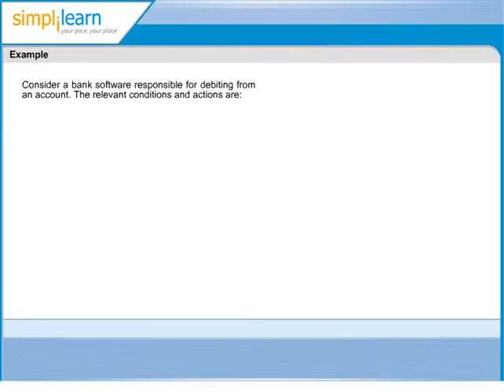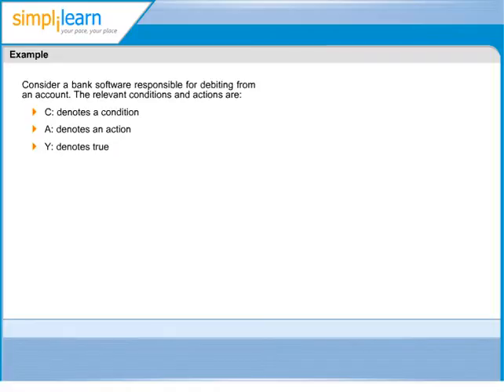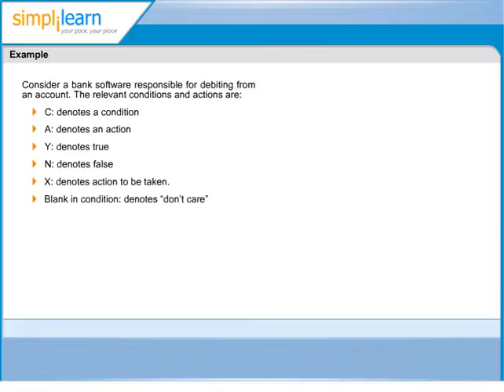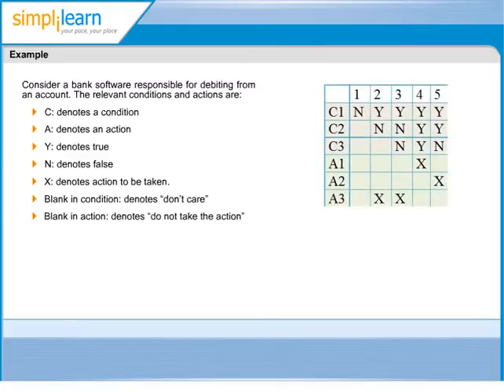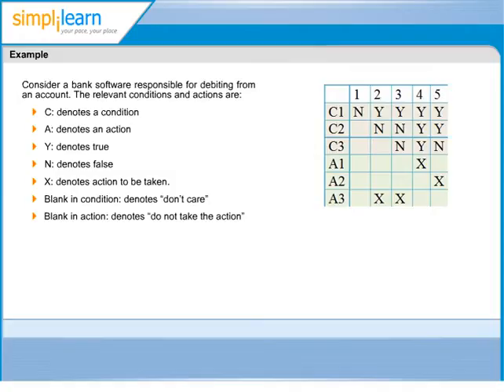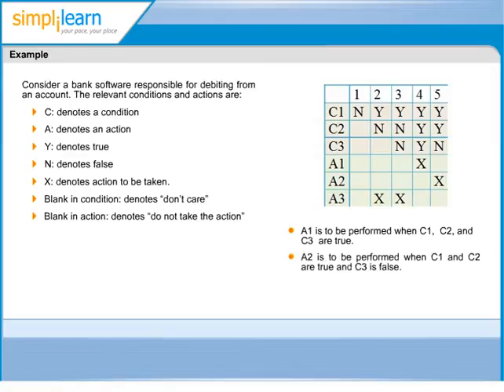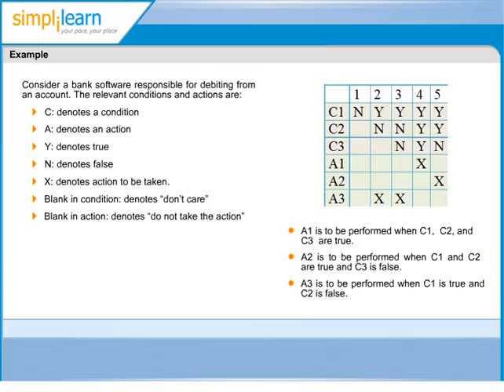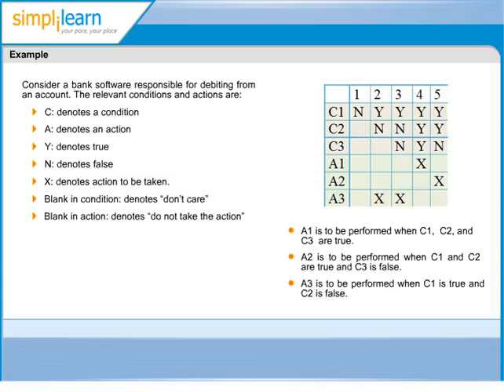What is Decision Table Analysis? | Software Testing Certification Online | CTFL Videos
️️🔥Full Stack Development Program with Generative AI, delivered by Simplilearn in collaboration with Purdue University

✅ Skills Covered
Agile
Git
SQL
Core Java
Spring
Spring Boot
HTML and CSS
AWS
Docker
Jenkins
JavaScript
ReactJS
Cucumber
Maven JSP
JDBC
MongoDB
JUnit